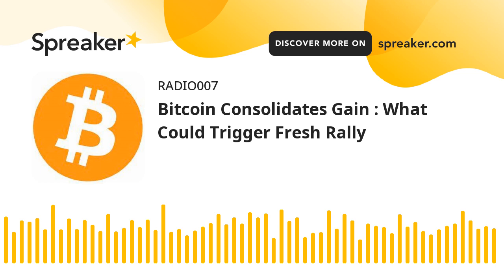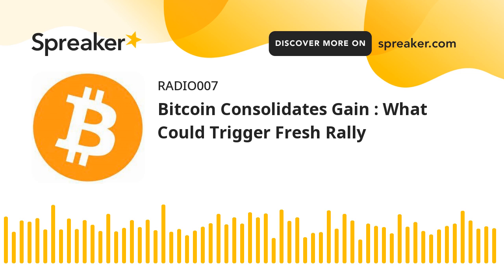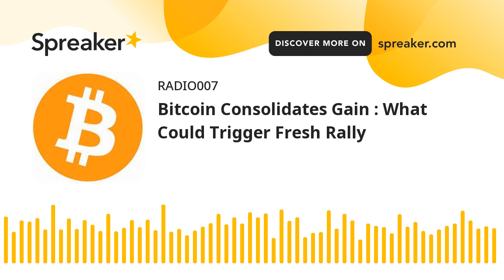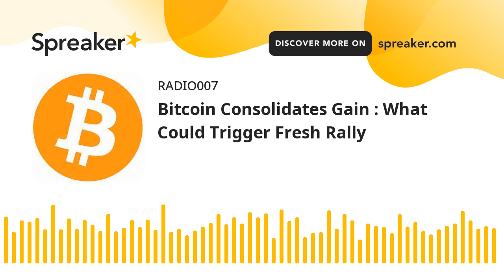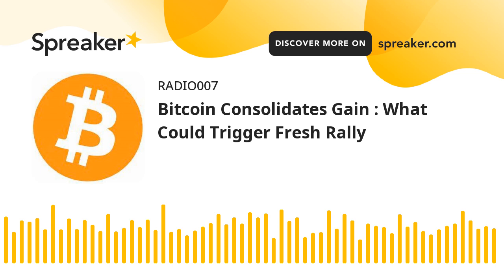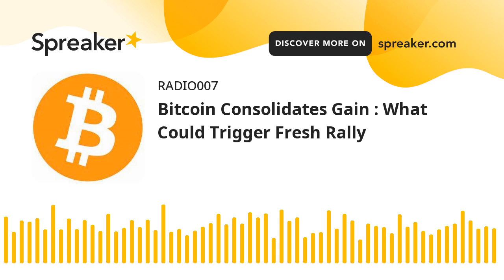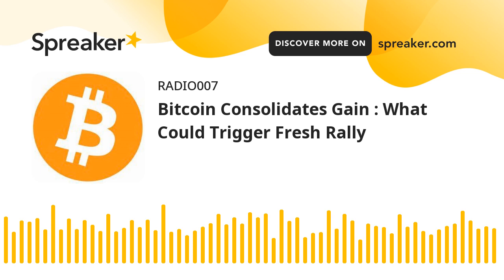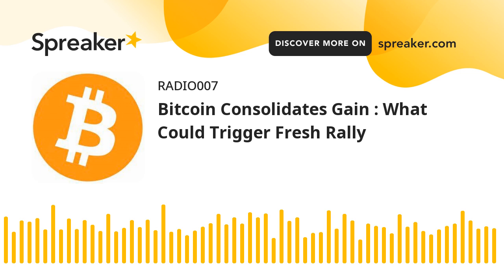Bitcoin Consolidates Gain : What Could Trigger Fresh Rally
Bitcoin Technical Analysis and Trading Level